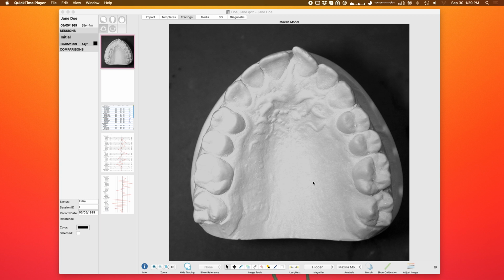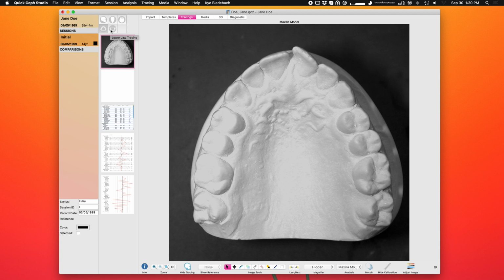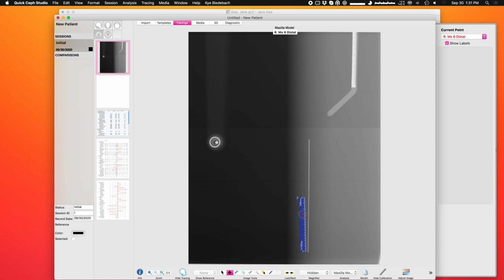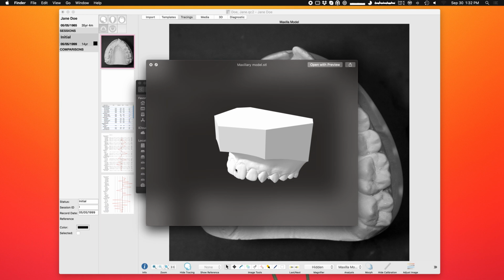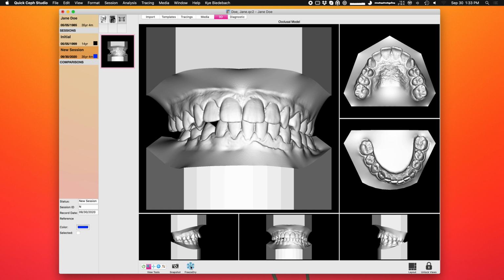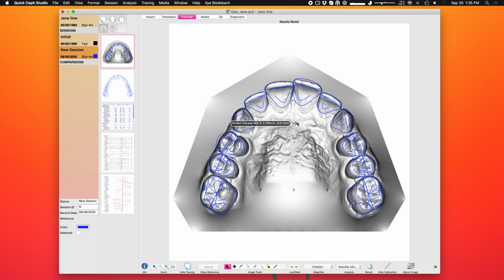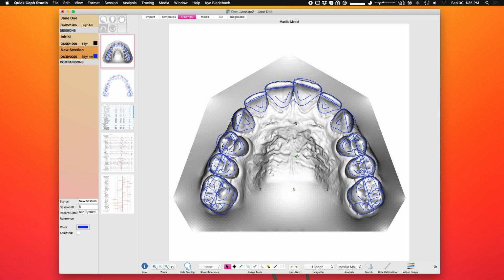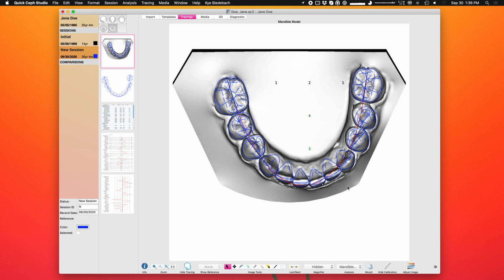Quick Ceph Studio - Model Tracing and Importing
This video will explain how to import and calibrate your model images and trace them for performing a model analysis.